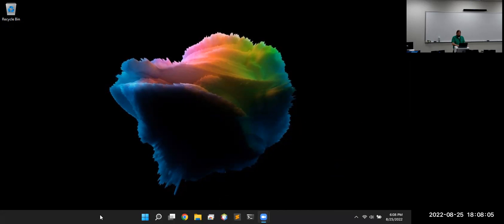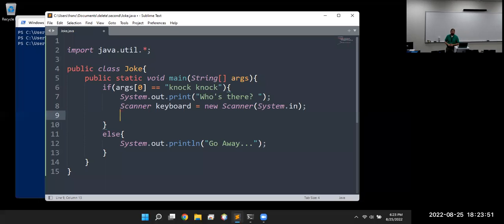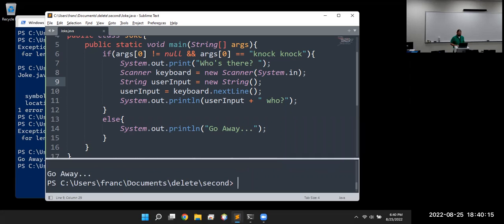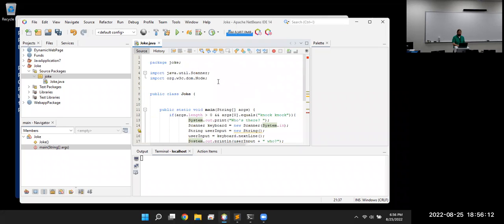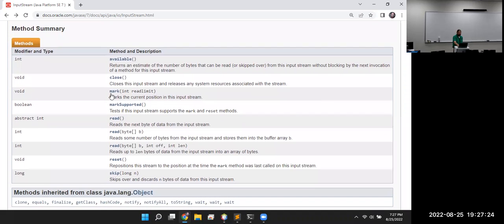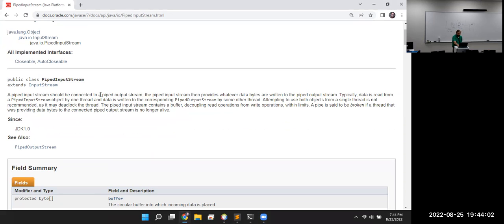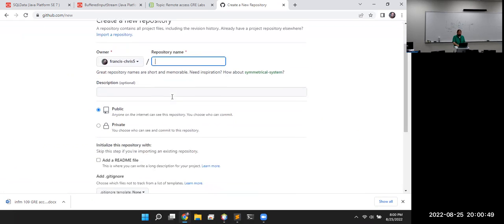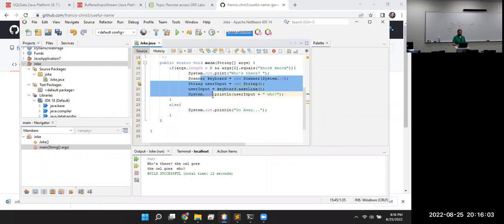SDEV 200 Fall 2022 Module 1 Lecture 2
In fall of 2022 Ivy Tech Community College had moved to many classes coming in a blended format, both virtual and face-to-face deliver, including this Software Development with Java course I was teaching. This is the recording from August 22nd, in this lecture we started talking about Java and the tools we will use to develop applications with it more explicitly (still in preview mode for the semester though).